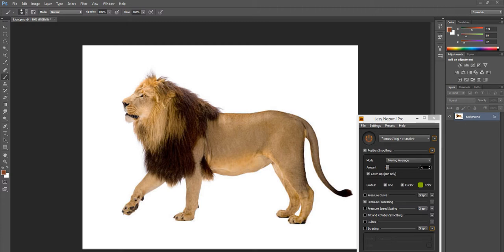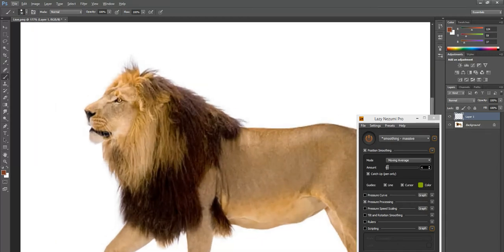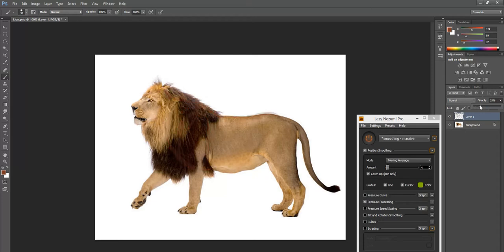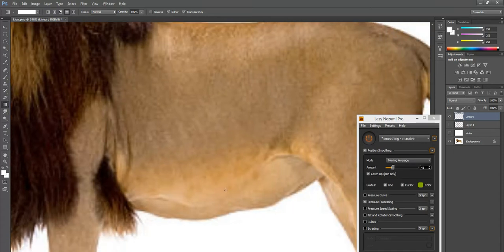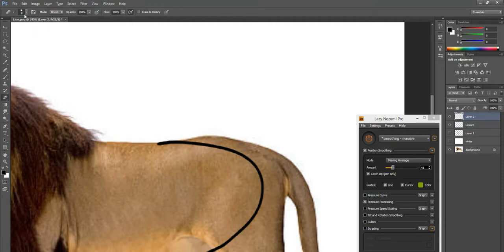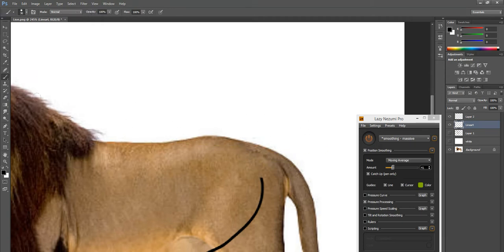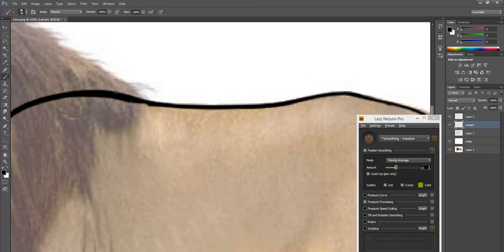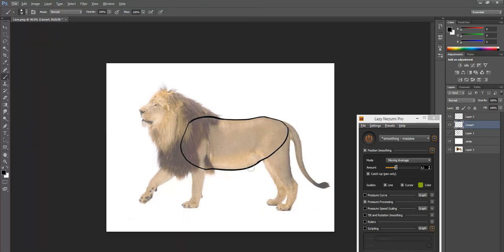Creating Animated Lion Character for Unity Rigging 2D Pt. 1 Photoshop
Files [Free version used in video.]

We're going to be taking an animal character, in this case a lion, from a thought to a fully functioning rig with dynamic hair bones that animate automatically in visibility layers so all of your animations look AWESOME. The first parts (creating the character to be rigging friendly, coloring, shading) will be here on YouTube from the moment they are created.

The Unity parts (setting up the sick bones and putting this bad boy into action) will first appear on my Patreon (I have needs!) and appear on YouTube 3 weeks after creation.